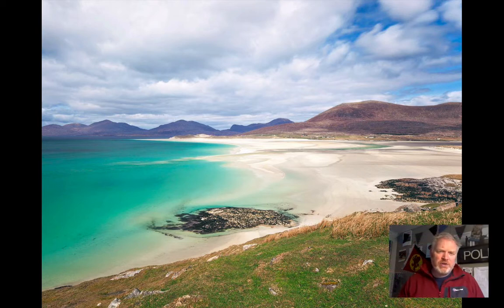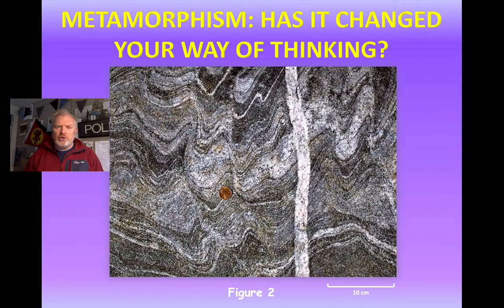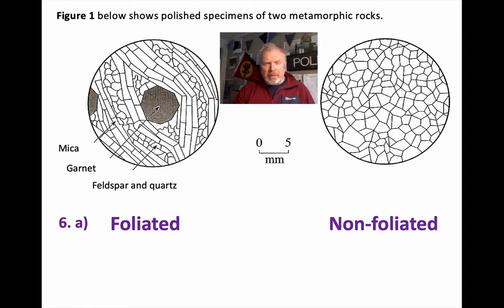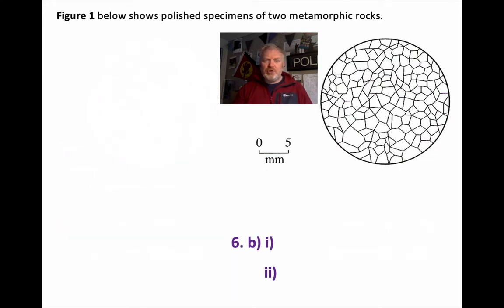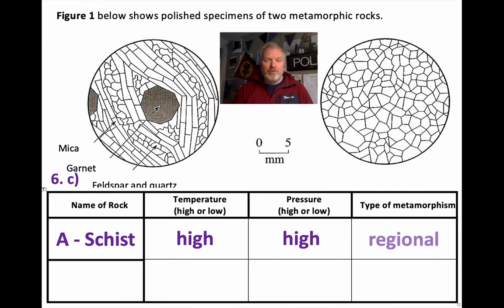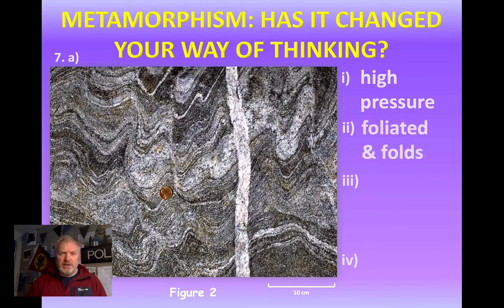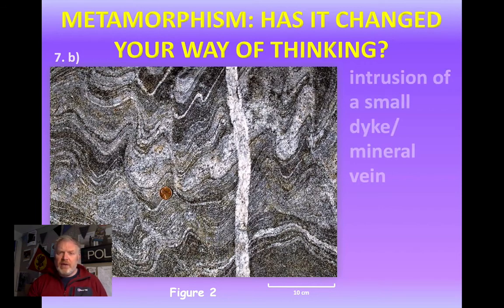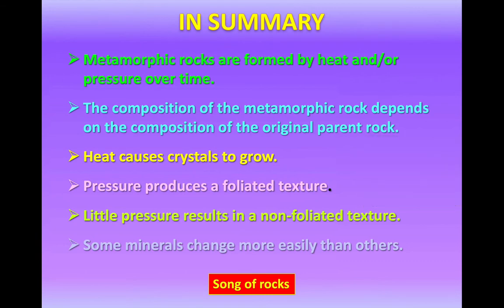Theme 6 Putting it all together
Questions on metamorphic rocks.